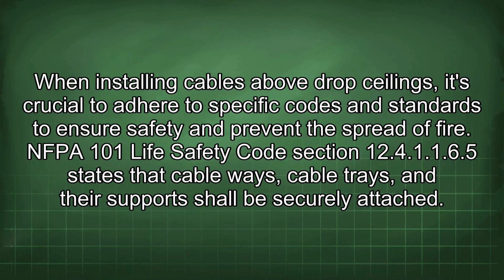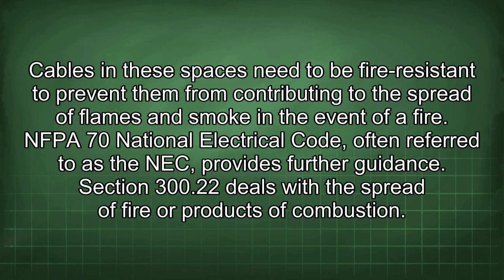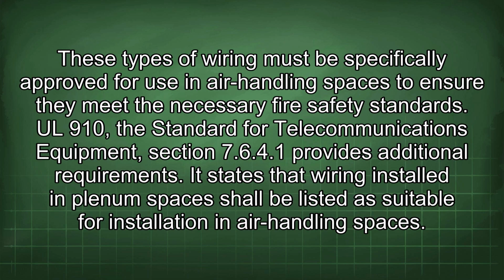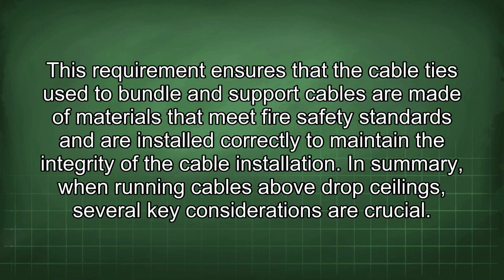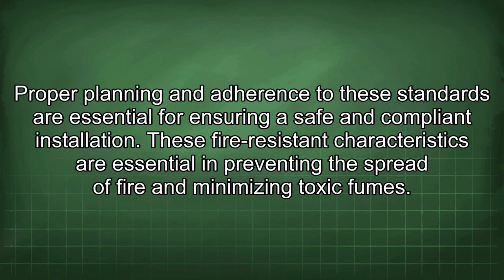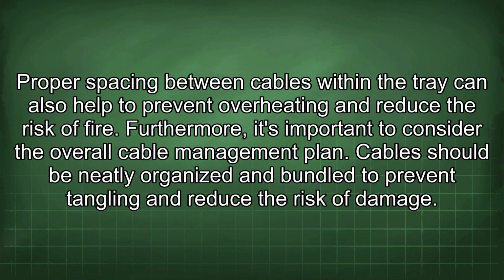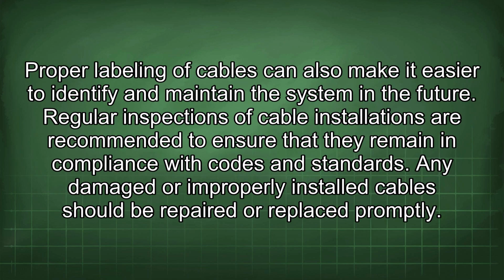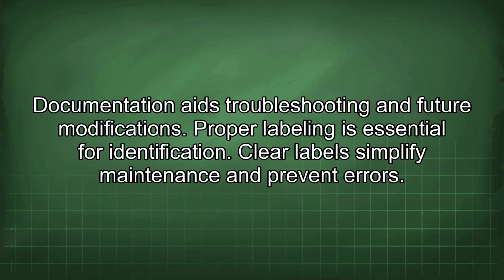Securing Cables Above Drop Ceilings Code Requirements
This video covers code requirements for installing cables above drop ceilings, focusing on fire safety and proper cable types. We discuss relevant sections from NFPA 101, NFPA 70, UL 910, and UL 1863. Learn about cable tray requirements, plenum cable ratings, and cable tie standards.